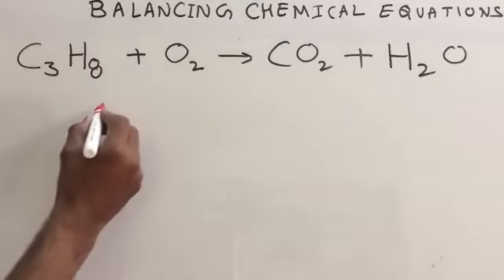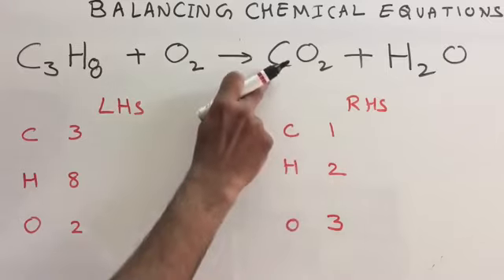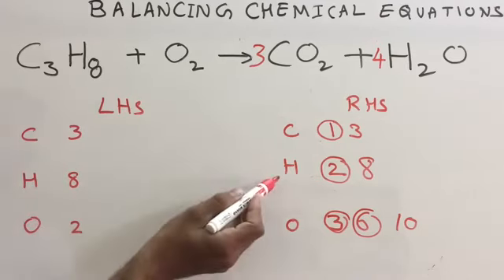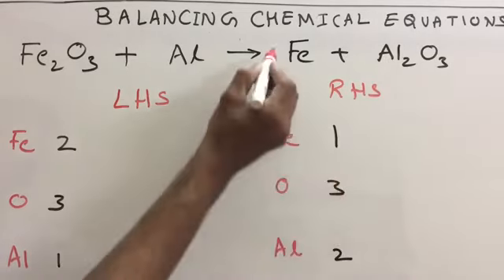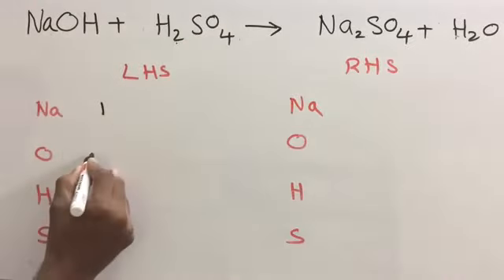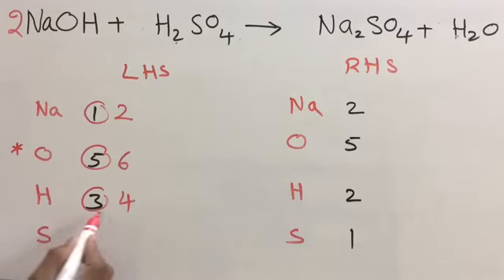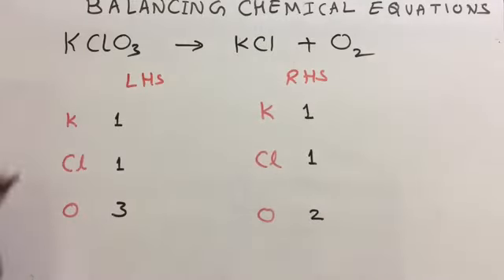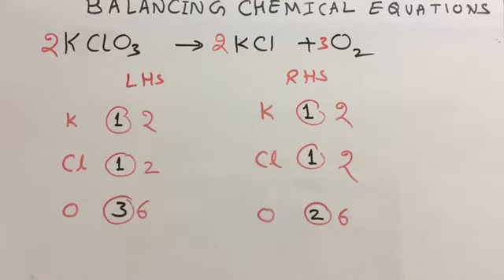Study to balance equasion